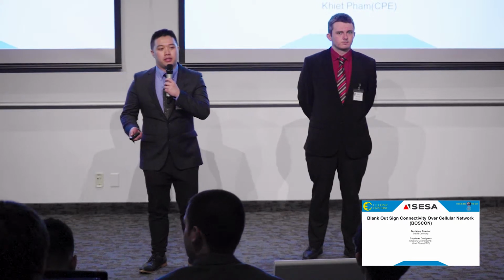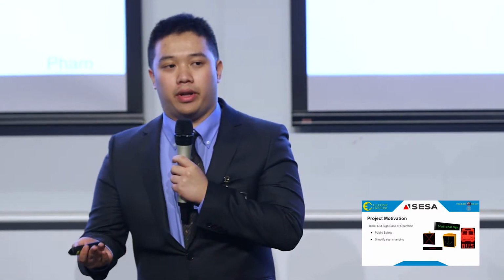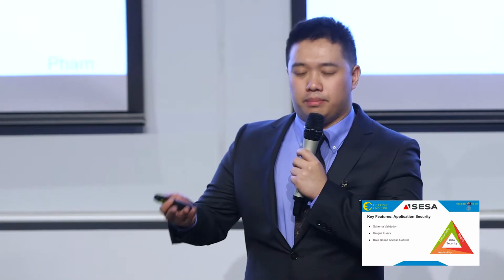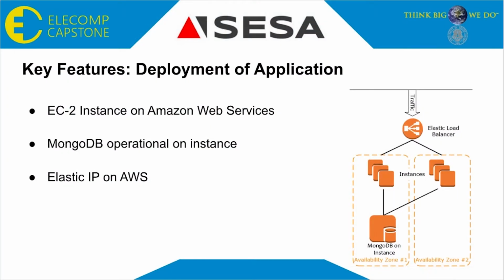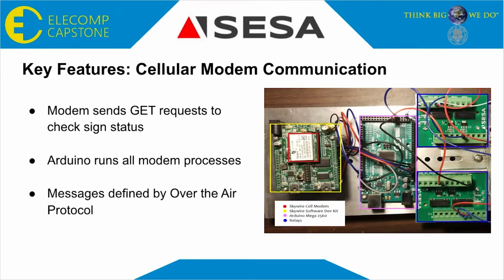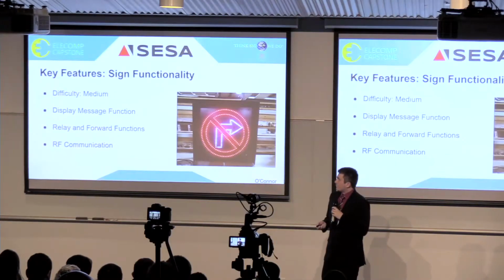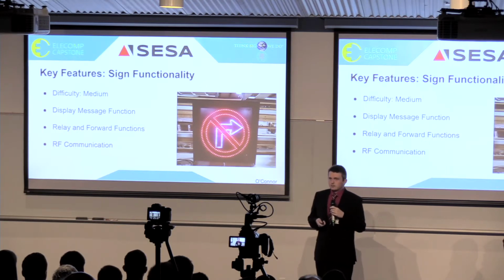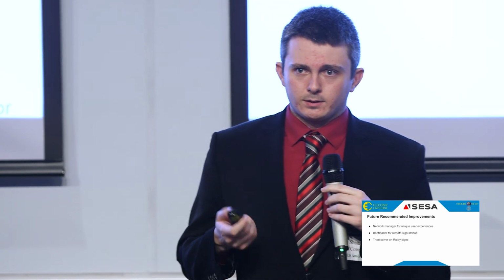Blank Out Sign Connectivity over Cellular Network - 2019 ELECOMP Capstone Summit - SES America